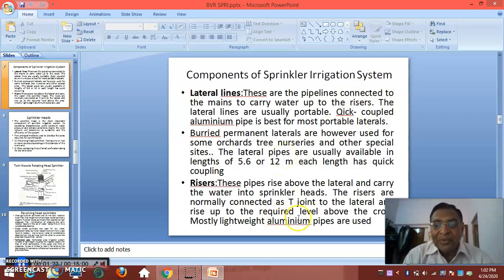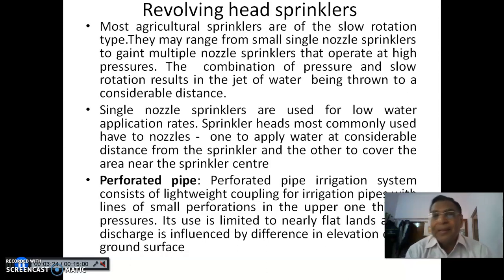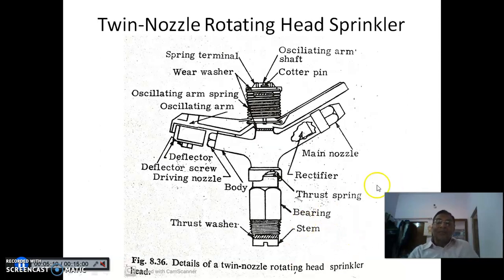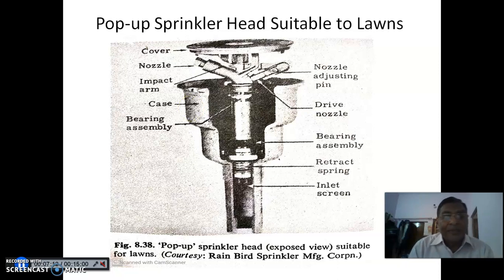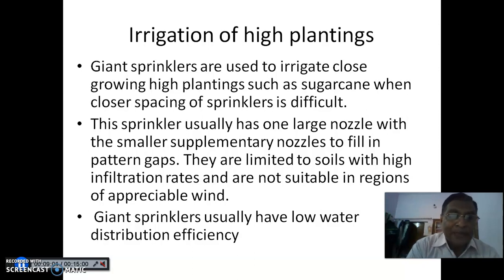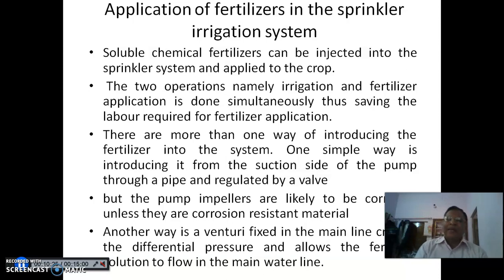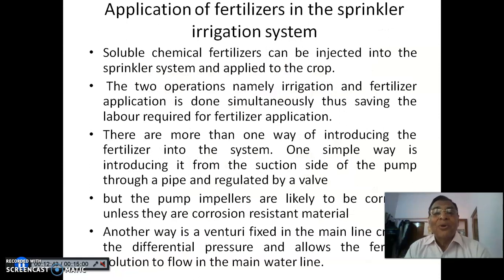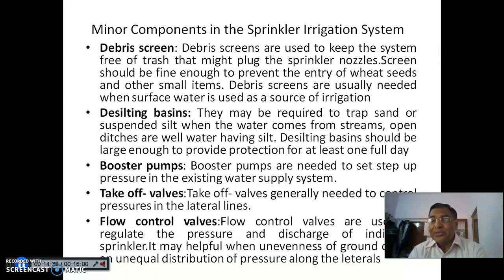Sprinklar Irrigation Heads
Prof. B. Venkateswara Rao, JNTUH explains about sprinkler heads